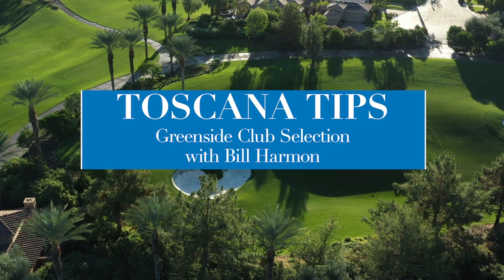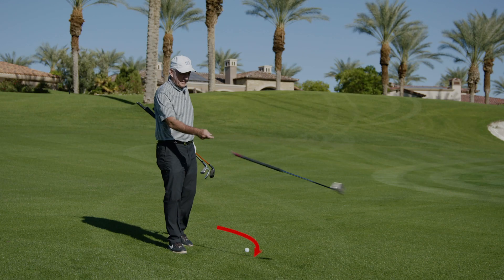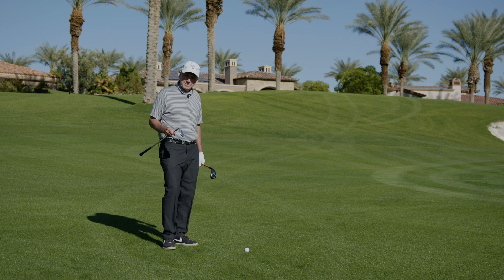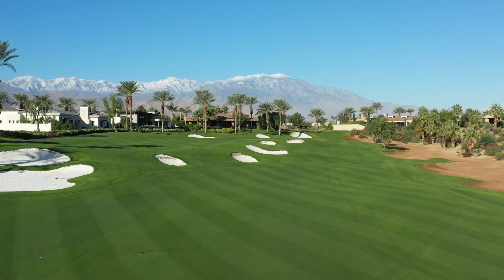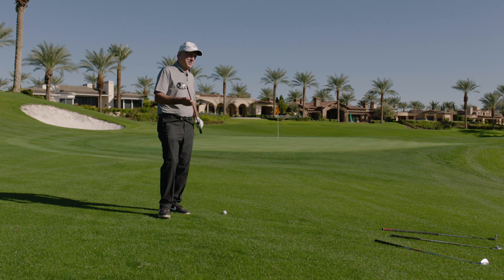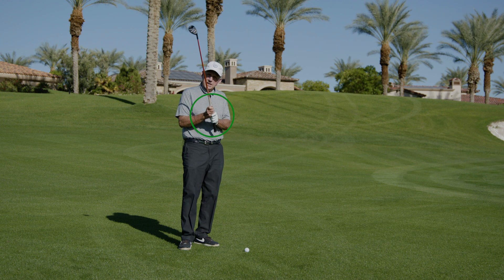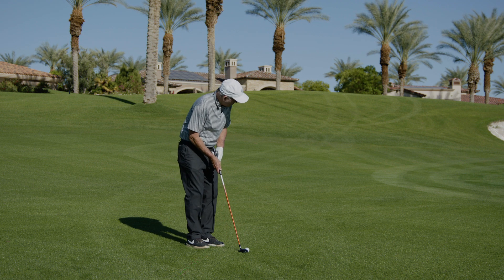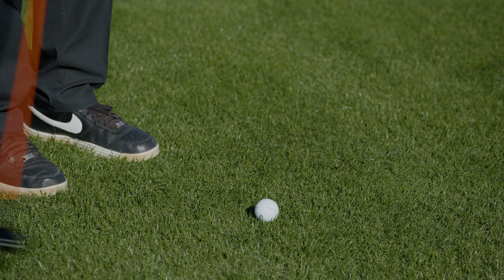Greenside Club Selection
Bill Harmon, Director of Instruction at Toscana Country Club, gives his tips on Greenside club selection.